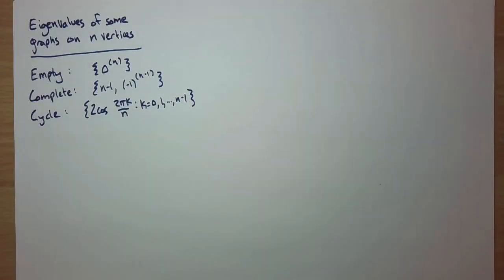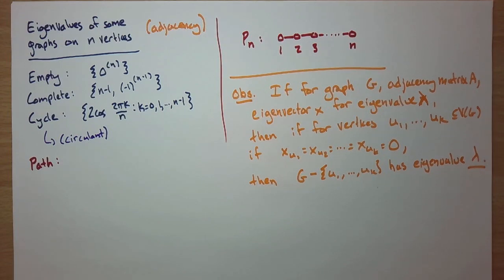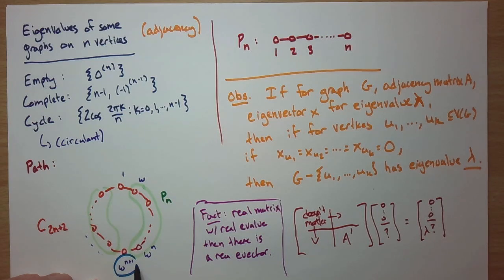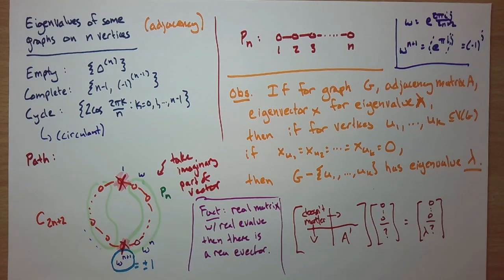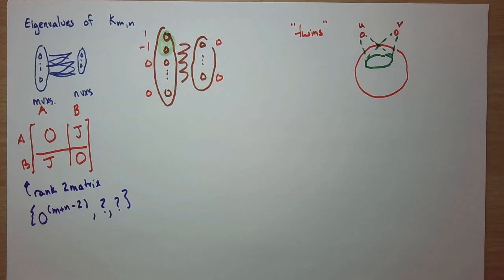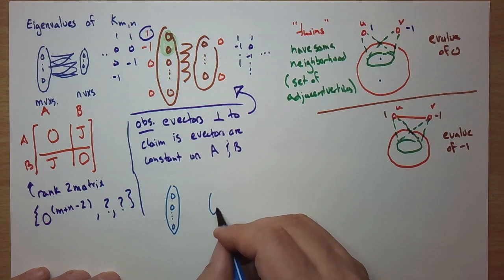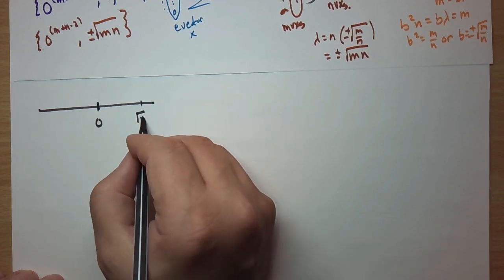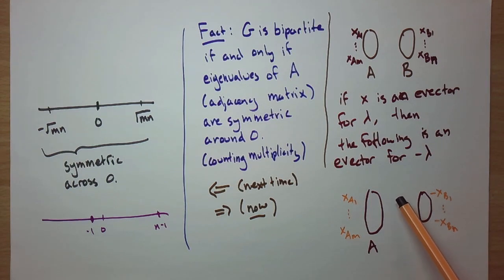(Spectral; Fall 23) 04 - Eigenvalues of path / complete bipartite graph; symmetry of eigenvalues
In this video we work through the eigenvalues of the path and the compete bipartite graph. Along the way we talk about twins, and using eigenvectors of larger graphs to find eigenvectors of smaller graphs. We do half of the result of showing that graphs are bipartite if and only if their eigenvalues are symmetric.

0:00 Comments about Cayley graphs
1:30 Eigenvalues of the path
22:37 Eigenvalues of complete bipartite graph
26:38 Comments about twins
41:39 Bipartite if and only if eigenvalues symmetric